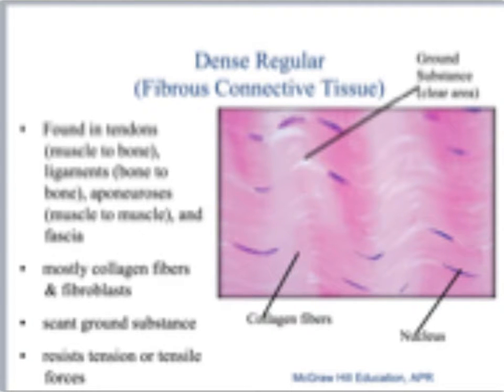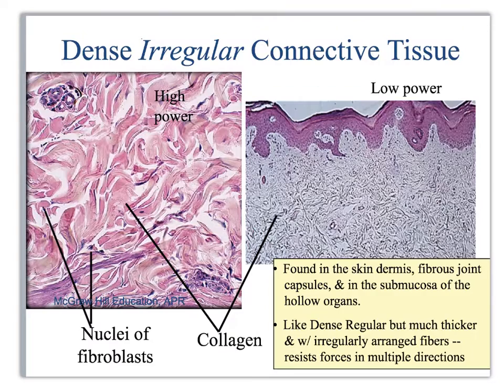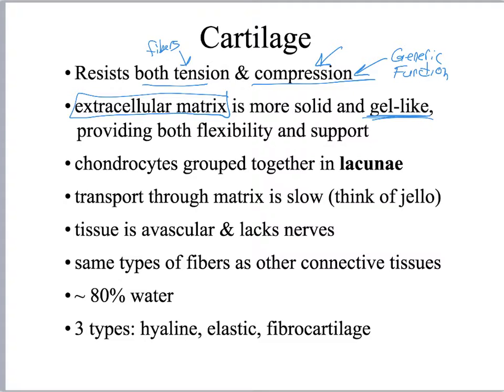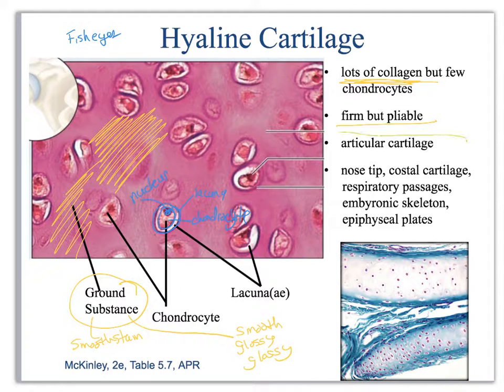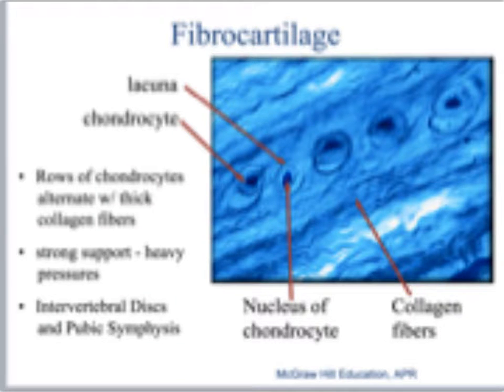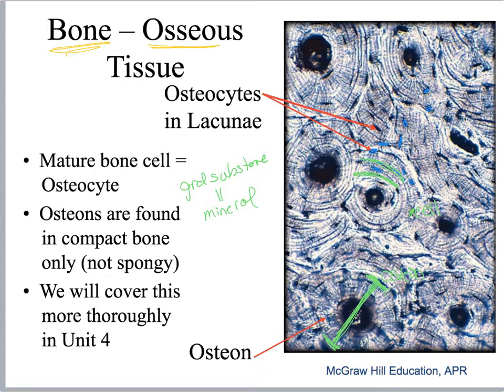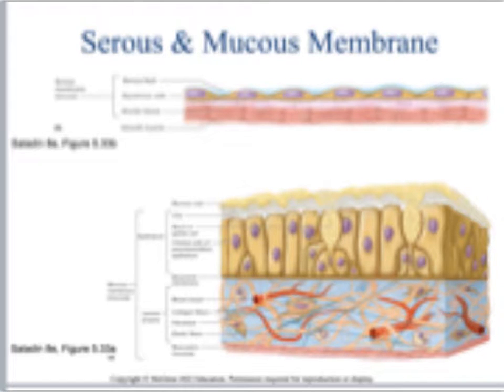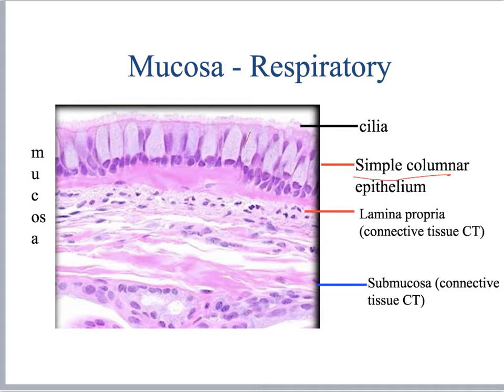Unit02b CTP dense A&PI Lab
This video accompanies and A&PI lab and covers the histology of the dense connective tissues.